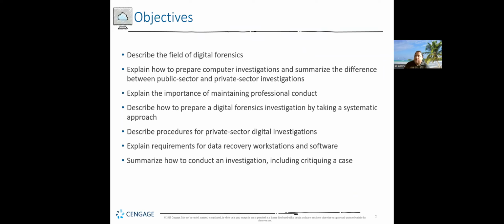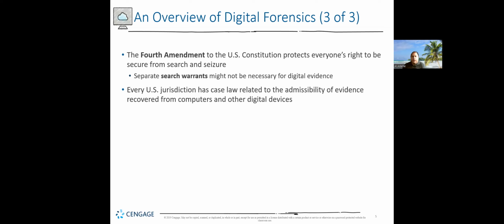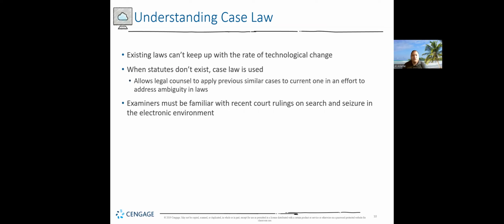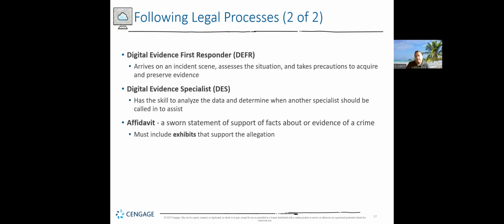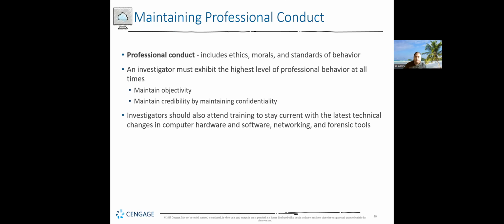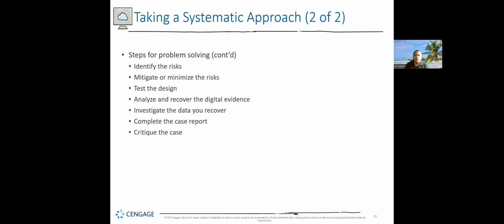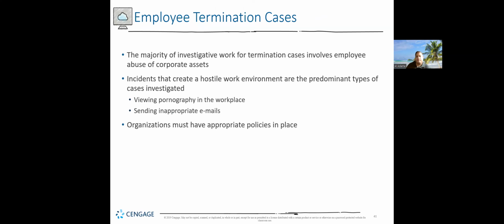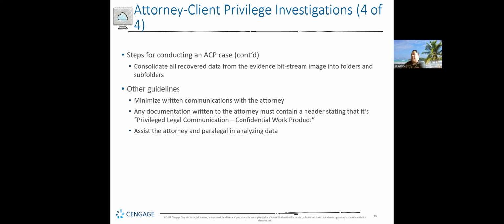CTIS-22-Unit 3 Understanding The Digital Forensics Profession and Investigations part 1